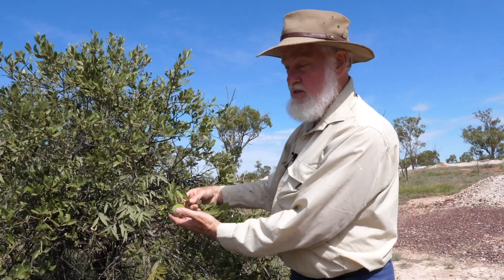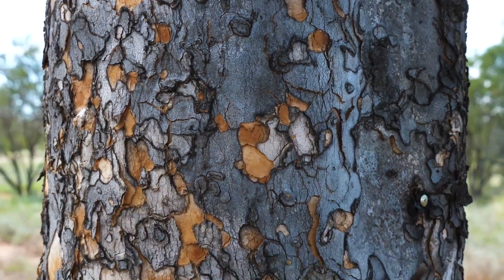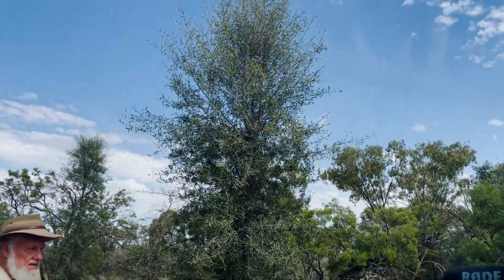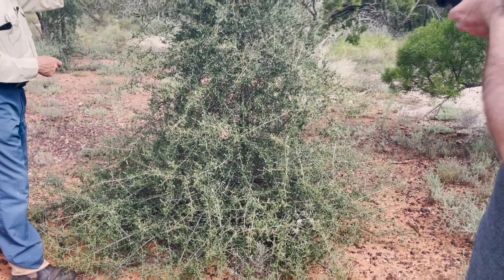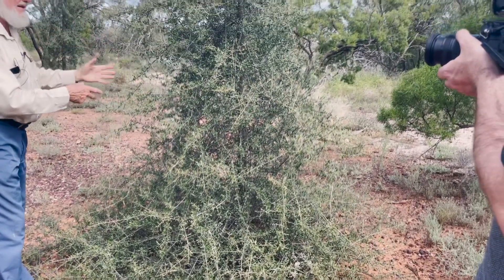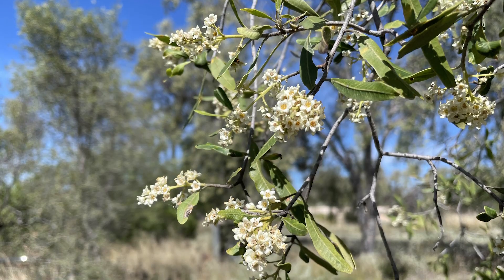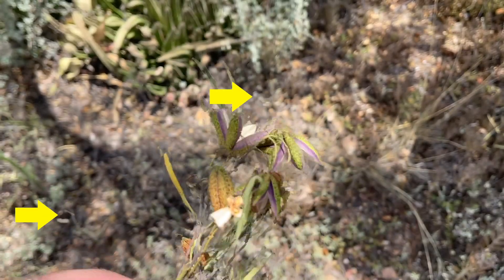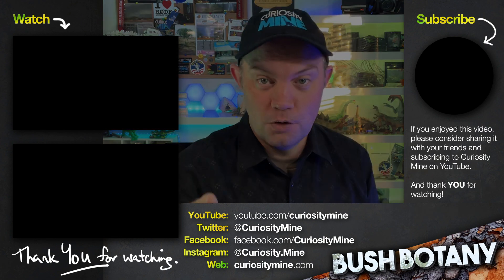Leopardwood and Convergent Evolution - Bush Botany @ Lightning Ridge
Leopardwood is a common tree on the opal fields at Lightning Ridge, but it has a few tricks up its sleeve including some clever survival mechanisms and a spectacular seeding process!

This video was made with Warwick Schofield, with support from Margaret Schofield and Kay Wotherspoon.